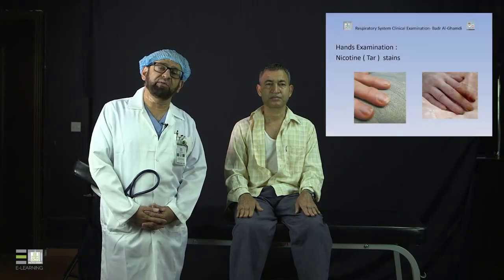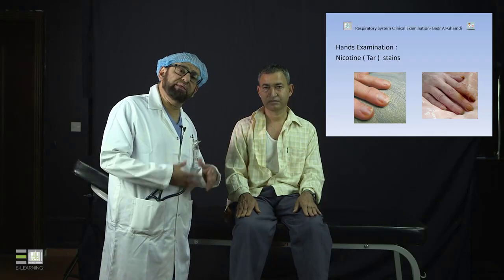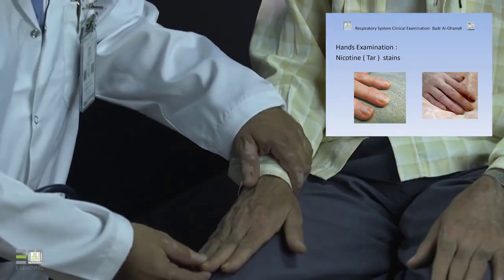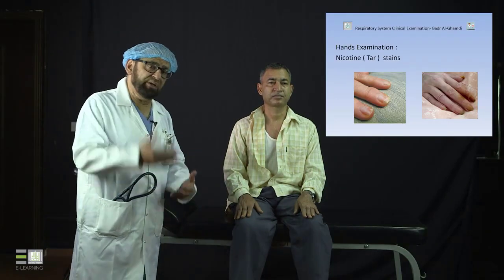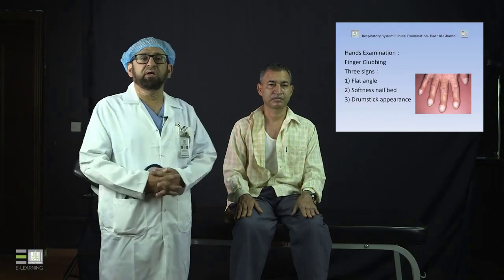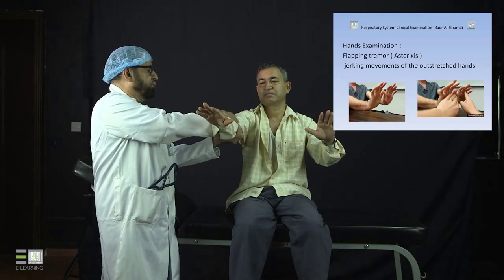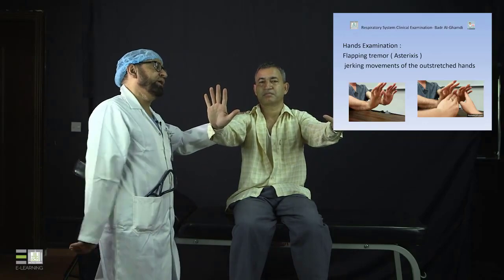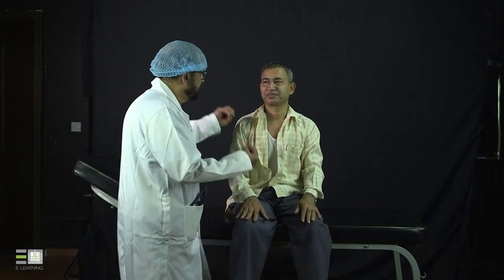Internal Medicine | Clinical Examination of Respiratory System - 5 | Hand Examination part B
المقررات المفتوحة - الطب الباطني Internal Medicine
Clinical Examination of Respiratory System - 2
Hand Examination part B